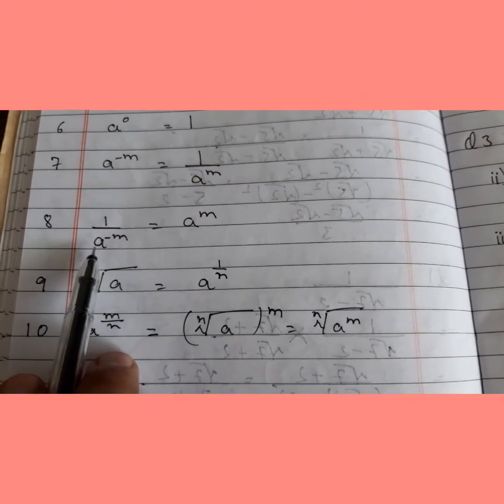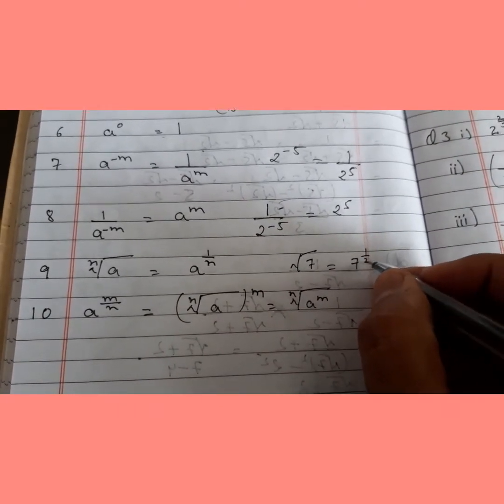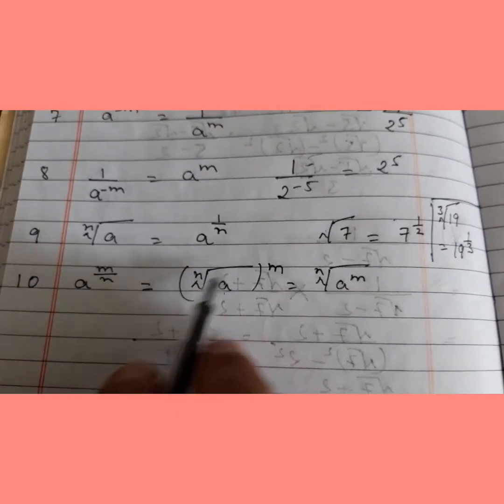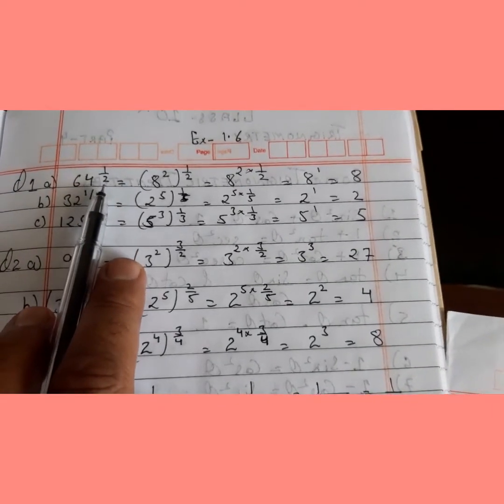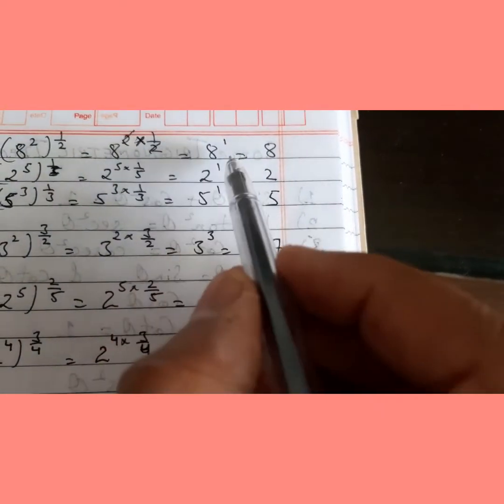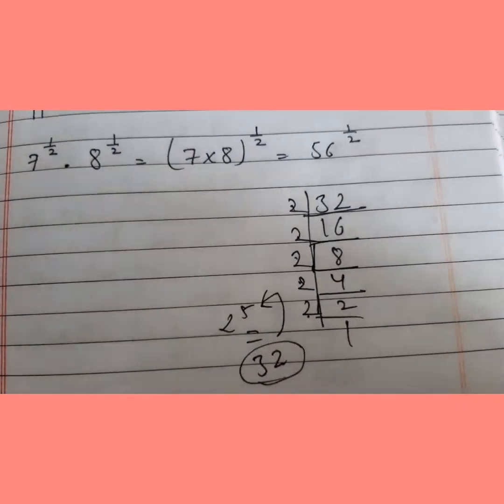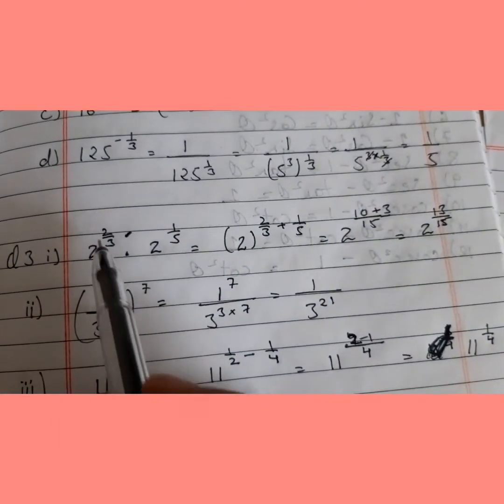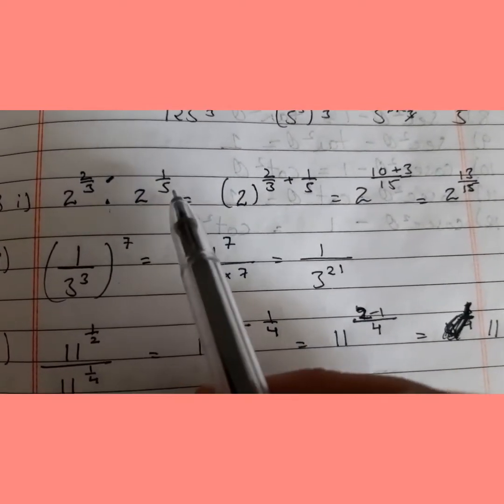Class 9(NumberSystem) Ex-1.6 Part 5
Here is the explanation of the Laws of Exponents with the complete solutions of Ex 1.6 .